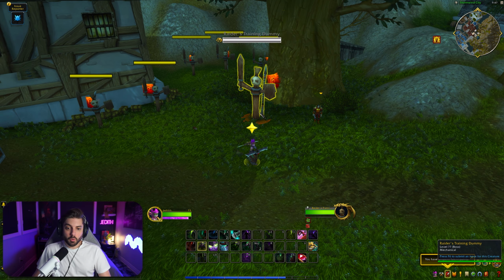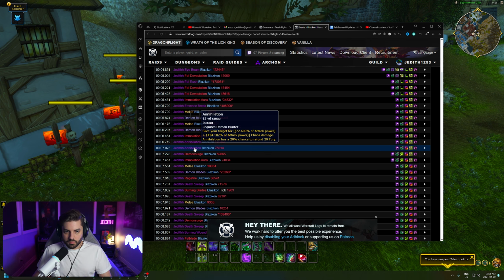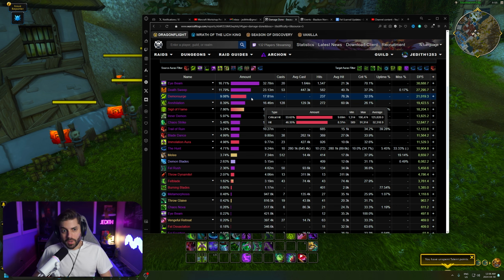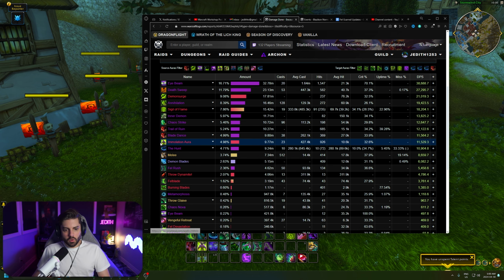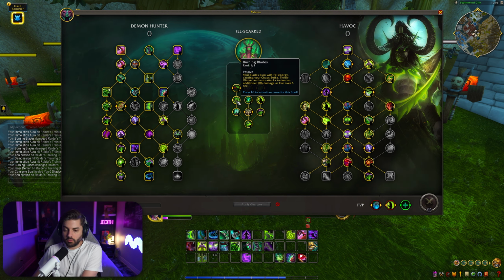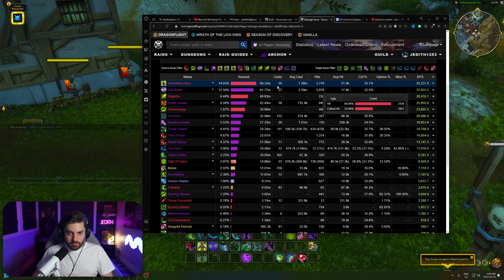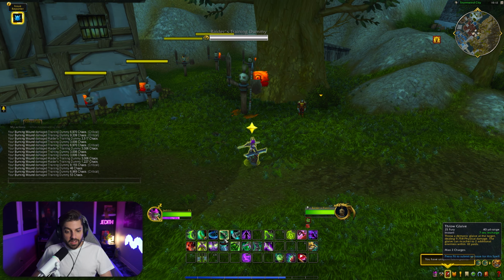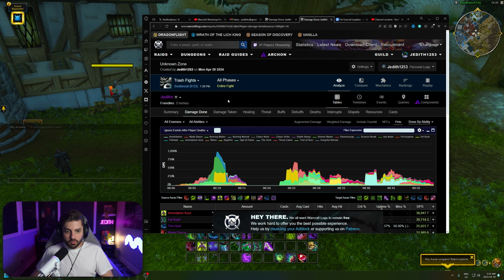Unveiling the Secrets of Havoc DH Fel-Scarred Log: A Deep Dive!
VISUALS ARE COMING
It has been confirmed that the visuals we see on Alpha currently ARE placeholders. This was said in reference to Demonsurge, we aren't certain this will also apply to the new Empowered abilities too but that would be ideal.

MYSTERIOUS STACKING 10% BUFF
Seemed very odd at first because it gave 10% extra demonsurge dmg, stacking up to 5, every time you used a demonsurge and Meta would reset the stack.

So we initially thought you'd get a 10% from your first DS which would apply to your 2nd. Then you'd use your 2nd and get a 20% buff but then reset with Meta. Then use your next 5 Demonsurges and get a 40% buff on the final one but then the 50% would be a waste because we have nothing to spend it on.

We thought this because it appeared as though the buff was not applying until AFTER Demonsurge did damage.

We can now see when we look at logs, that the very first Demonsurge does indeed have the 10% buff on it. Meaning the buff is applied to the DS spend that triggers it. So our final Demonsurge IS being affected by the 50% buff.

DEMONSURGE DAMAGE
Looking at the log, we can see while playing a Low-Mover build, that Demonsurge is 9% of our overall damage in a dungeon and placing 3rd, right under DS.

This is BEFORE that damage is being amplified by our Mastery. It is still only registering as Fire damage and not Chaos. So we can expect another ~25-30%, potentially even more with the Student of Suffering buff.

Because this damage is still only Fire and not Chaos, this also means it's not benefitting from Chaotic Disposition, which will increase it even more.

Safe to assume that Demonsurge will do a LOT of damage when all is said and done.

STUDENT OF SUFFERING
Double use of Sigil of Flame does not give a double stack of the buff, nor does it extend it. It only refreshes it back to 8s

~24-25% uptime on the buff.

BURNING BLADES
Still only registering as Fire damage and not converting to Chaos. Damage seems a little low so it could be that WCL isn't an accurate read of it (considering the tooltip is wrong too) It's a direct duplicate of Soulrend, so the tooltip is only showing Throw Glaive and not Annihilation + Auto Attack Damage. It may also be because mobs were dying quickly.

After further inspection, Annihilation is not refreshing Burning Blades dot

DEMONIC/META UPTIME
Actually didn't feel that punishing in a dungeon while playing Cycle of Hatred and Shattered Destiny. Normally the excessive downtime in a dungeon would feel really bad because you end up dropping out of Demon form often and the value of those talents disappears. But with this Hero Talent tree, it was actually OK and sometimes even GOOD to drop out of Demon Form because that meant you could get back into it with an Eye Beam and get Demonsurges again.

If you extend your demon form, you don't get Demonsurges. You only get Demonsurges on the FIRST use of an empowered ability in Demon Form.